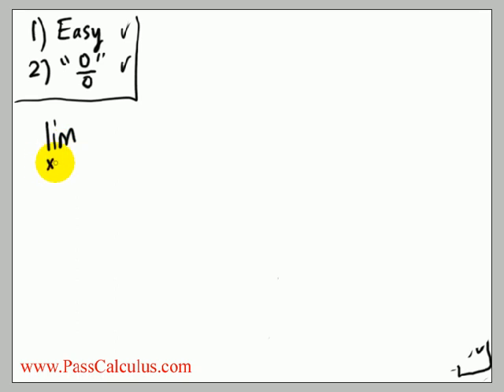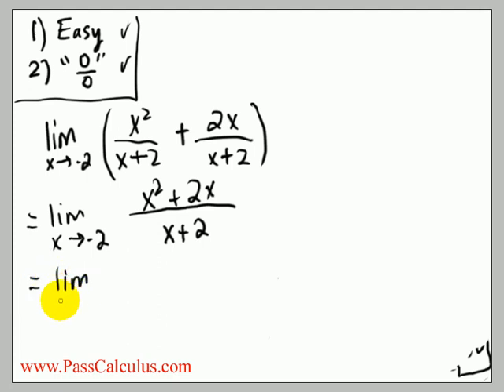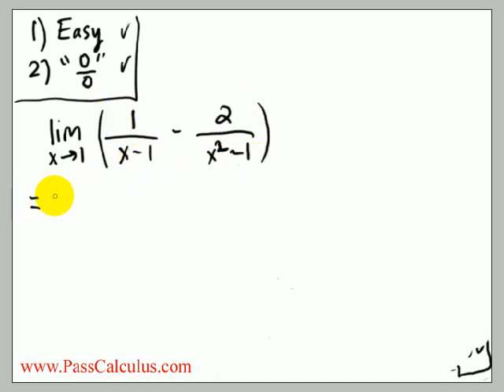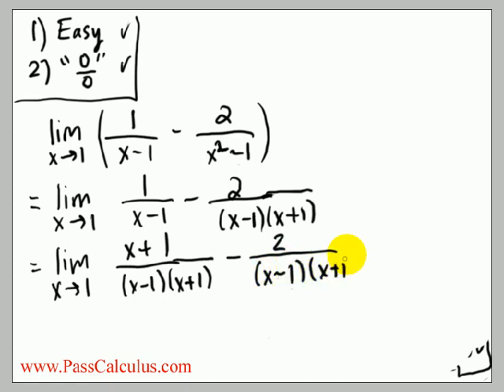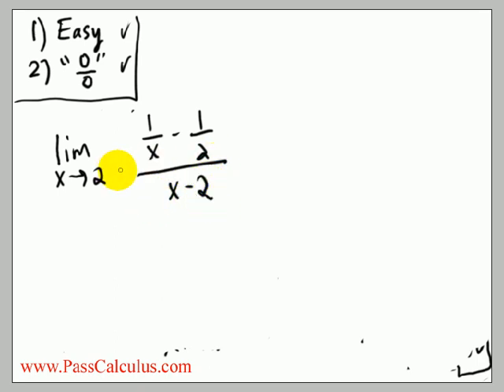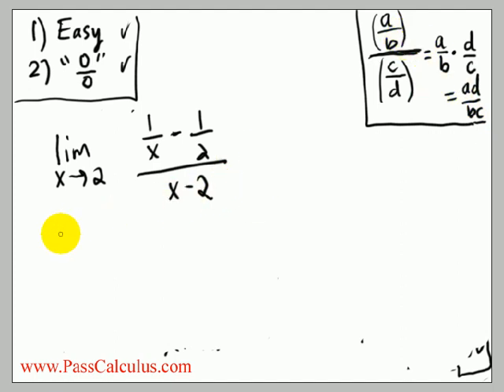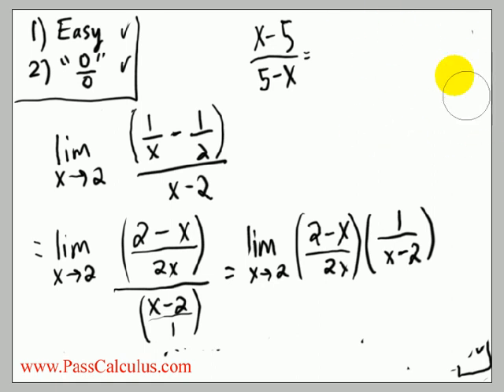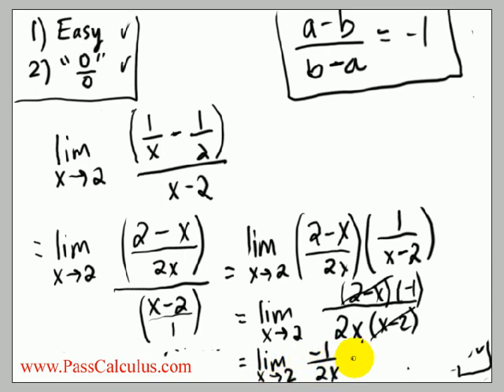Limits of Functions - part 5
Tutorial on limits of functions in calculus.